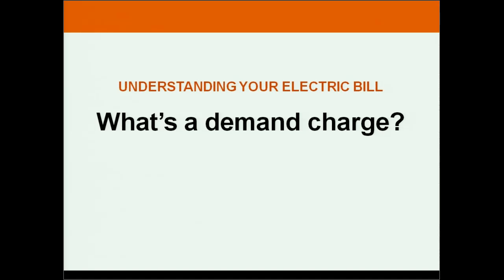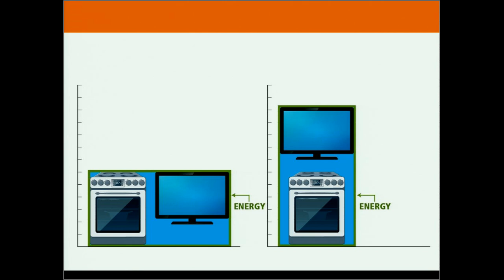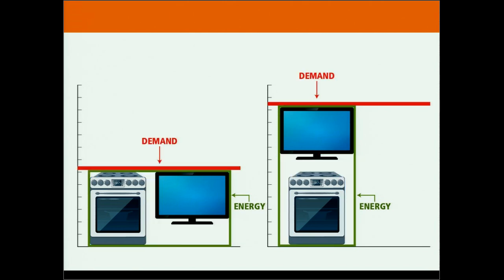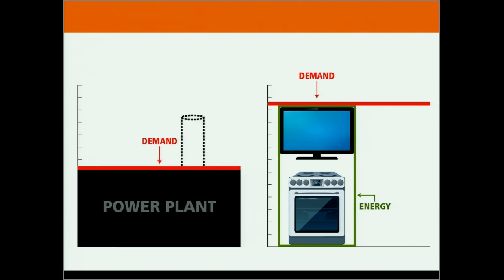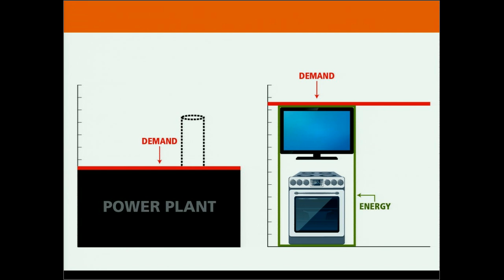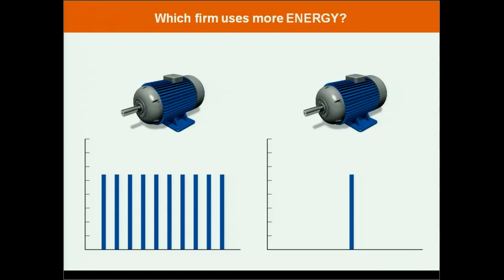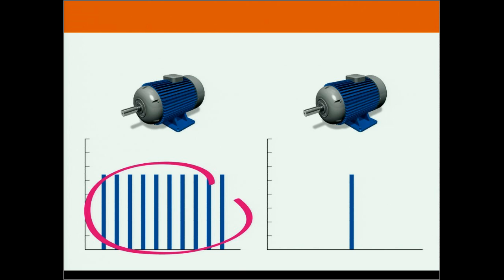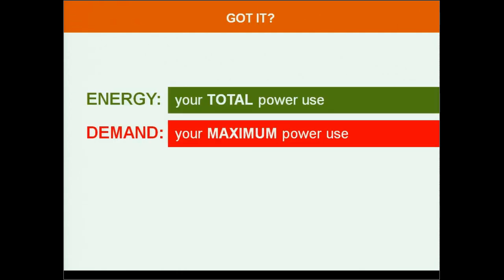Understanding your electric bill: what's a demand charge?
If you're wondering about the "demand charge" line item on your electric bill, you're not alone. In this video geared toward commercial and industrial customers, Seventhwave's Steve Kihm demystifies the concept with simple graphics and a straightforward explanation. (And yes, we promise, there is no math.)